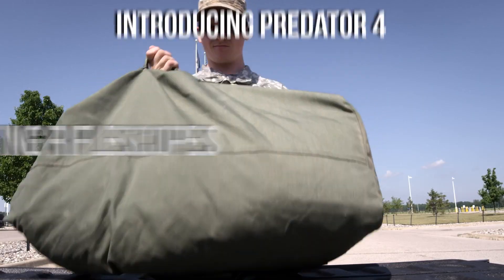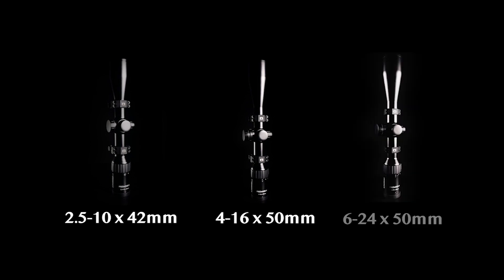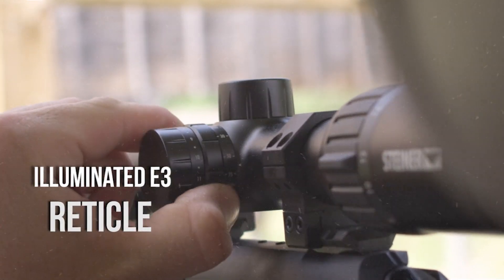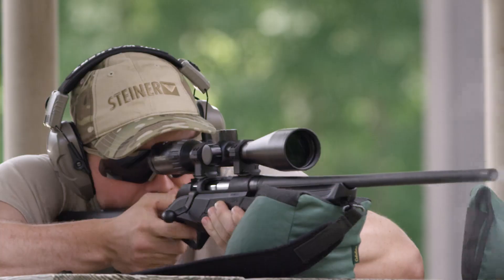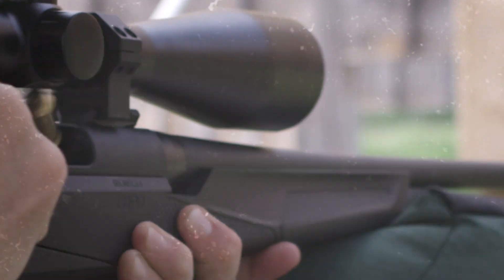Steiner Predator 4 - Built for the Aussie Hunter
Based on the popular Ranger 4, the new Predator 4 is built for the Aussie hunter, adding even more features to help secure the target.  Featuring a versatile 4x zoom range and counterclockwise, audible turret rotation, as well as an Illuminated reticle to provide a stronger contrast between the reticle and the target, even in broad daylight.  The Predator 4 has an expanded field of view for confidence in the most adverse conditions.

Available in 2.5-10x42, 4-16x50, and 6-24x50, the Predator 4 offers the Aussie hunter an exceptional scope, whatever they have their eye on.

Predator 4 Features:
-   4x Zoom Range
-   Illuminated Reticle
-   Counter Clockwise turret rotation
-   50mm Objective Lens
-   Impact-resistant aluminium case